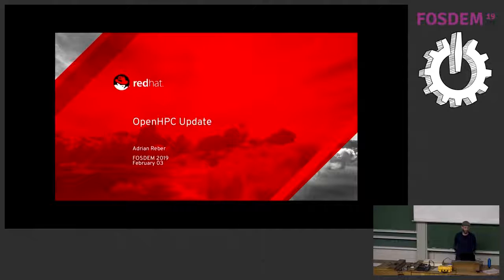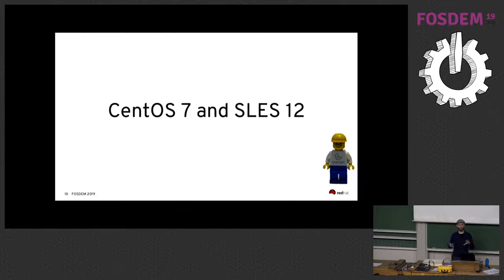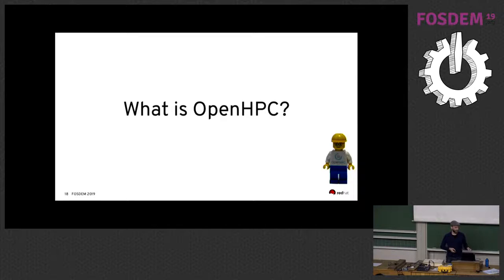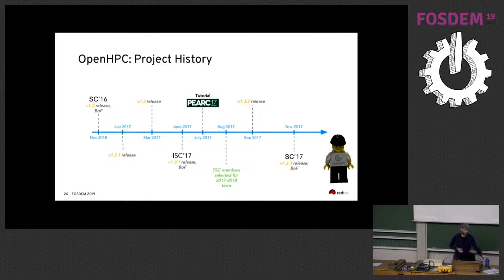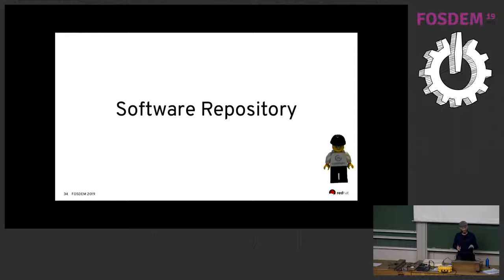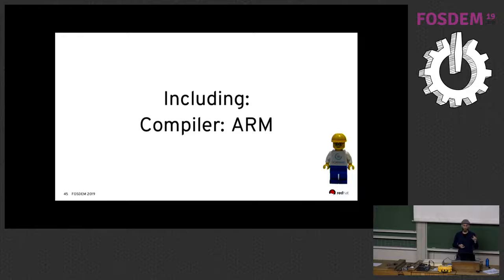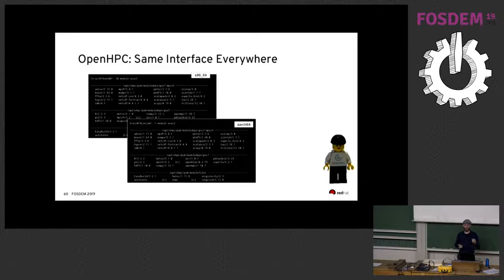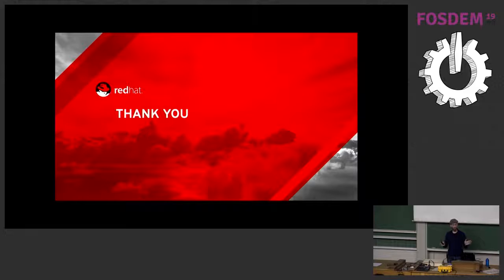OpenHPC Update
by Adrian Reber

High performance computing (HPC) - the aggregation of computers into clusters to increase computing speed and power- relies heavily on the software that connects and manages the various nodes in the cluster. Linux is the dominant HPC operating system, and many HPC sites expand upon the operating system's capabilities with different scientific applications, libraries, and other tools.

To avoid duplication of the necessary steps to run an HPC site the OpenHPC project was created in response to these issues. OpenHPC is a collaborative, community-based effort under the auspices of the Linux Foundation to solve common tasks in HPC environments by providing documentation and building blocks that can be combined by HPC sites according to their needs.

In this talk I want to give an introduction about the OpenHPC project. Why do we need something like OpenHPC? What are the goals of OpenHPC? Who is involved in OpenHPC and how is the project organized?
What is the actual result of the OpenHPC project?

It also has been some time (it was FOSDEM 2016) since OpenHPC was part of the HPC, Big Data and Data Science devroom, so that it seems a good opportunity for an OpenHPC status update and what has happened in the last three years. In addition to previous mentioned topics I would also like to give an outlook about upcoming releases and plans for the future.